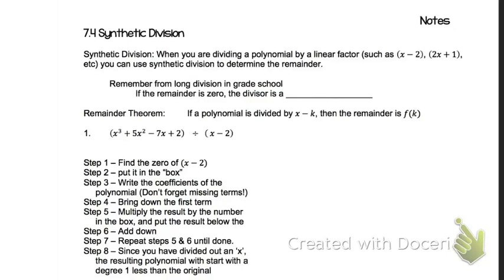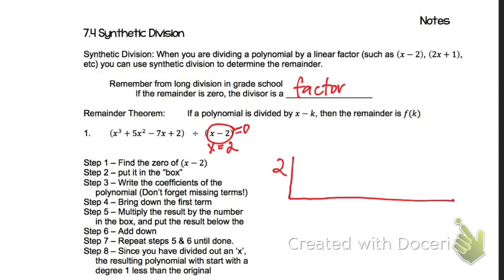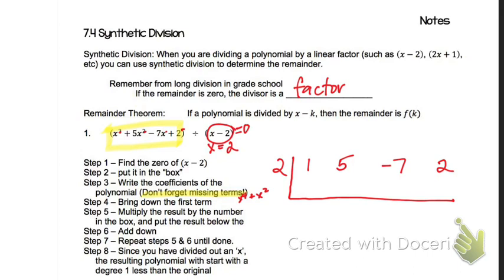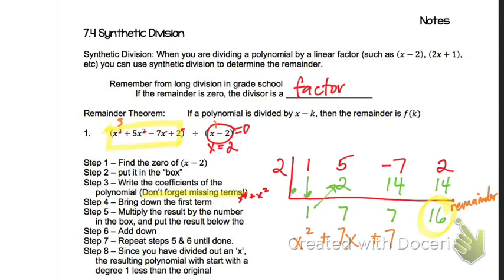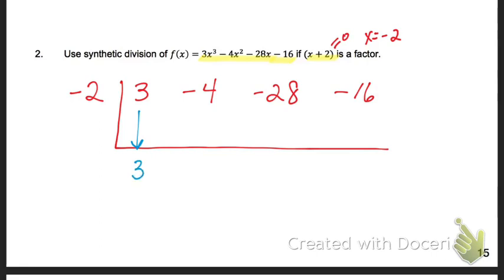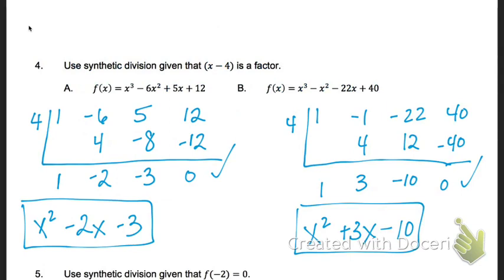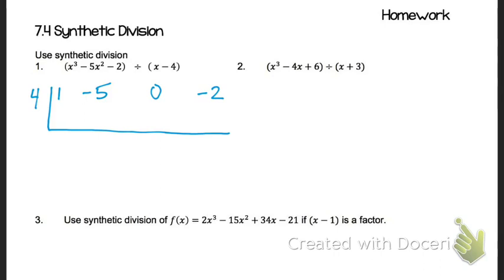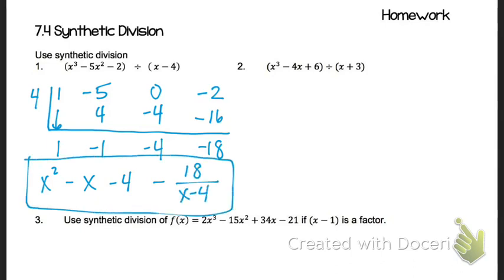7.4- Synthetic Division